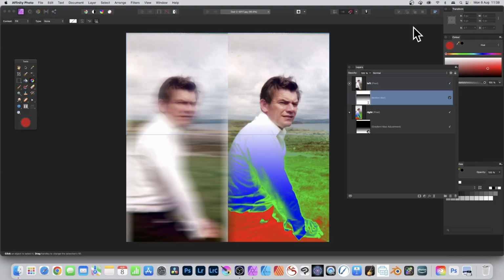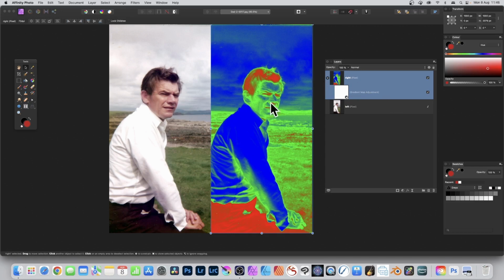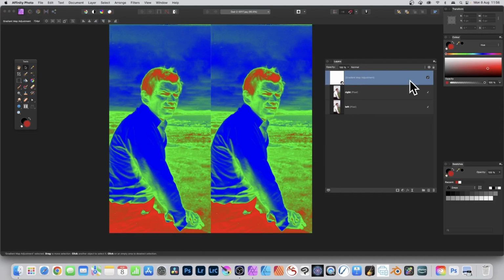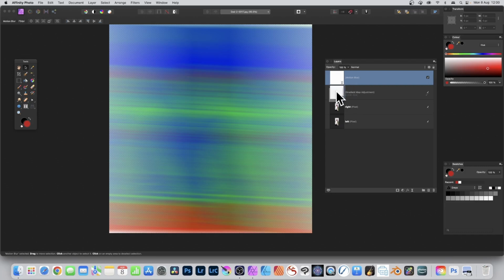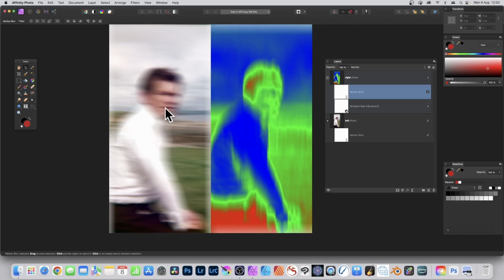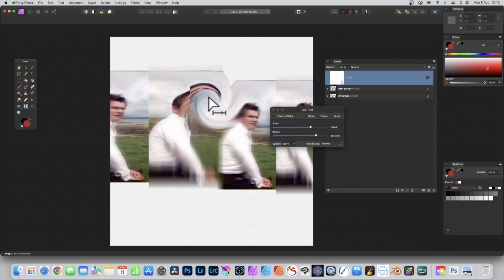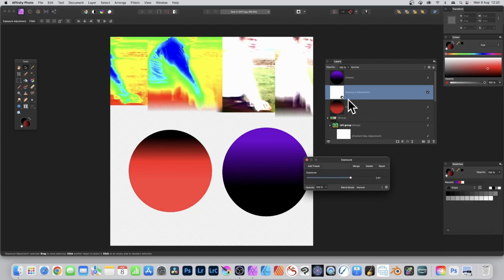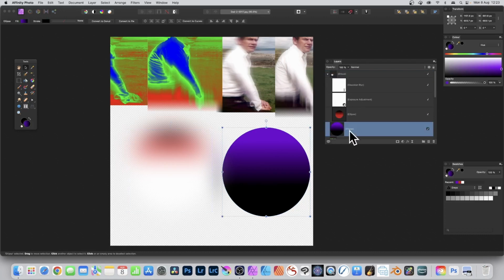Affinity Photo : Basic Use Of Layers / Ordering / Grouping / Effects / Adjustments Tutorial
How to move layers around, how to group layers, how to move layers inside, layer positioning, adding live filter layers, adding adjustment layers and moving those around.

00:00 Start
00:14 Order of layers
02:29 Move inside
05:06 Groups
06:36 Masking for adjustments
08:20 Live filter layers
13:40 Live filter layers masked
14:48 Group effects
19:01 Group of groups
19:28 Access effects via layers panel
19:50 Shapes and adjustments and effects